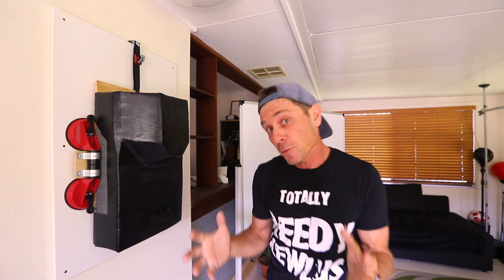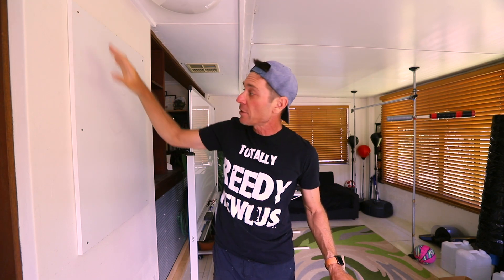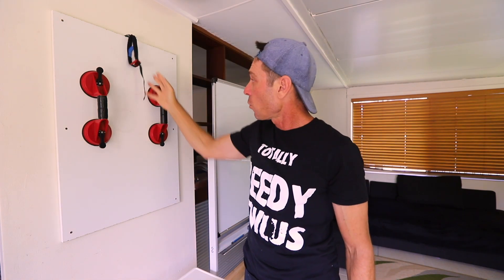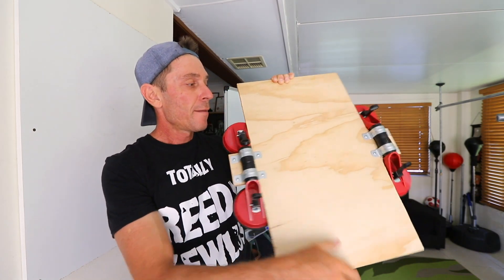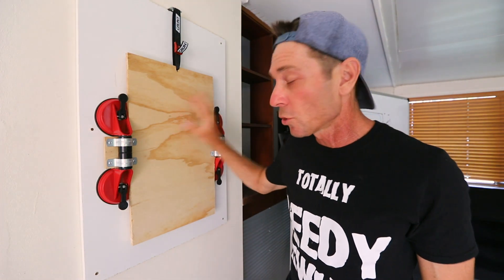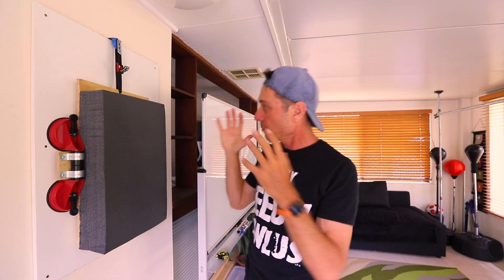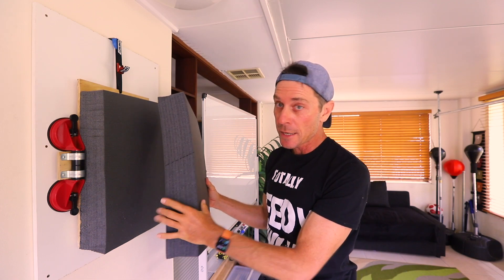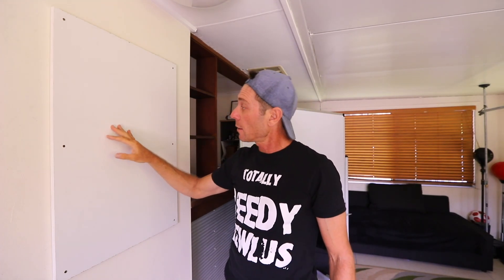How To Make a Wall Punching Bag with Suction Cups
Want a wall punching bag that you can put up and remove easily? You can make one using two double-end suction cups a section of foam and a plywood board for the backing. Get the foam from a local foam store from their off-cuts. Use softer foam for a softer bag and more dense foam for a harder bag. I used fairly hard foam for a nice firm feel. If buying online, I'd recommend high density foam that is 4" thick and at least 24" x 24" in size to have enough for this project. Here's a link to one like that on Amazon Also get a set of 4 M35 pipe saddles to attach the suction cups to the board
Become an Insider (channel member) to gain access to top-secret goss as well as perks such as product discounts: